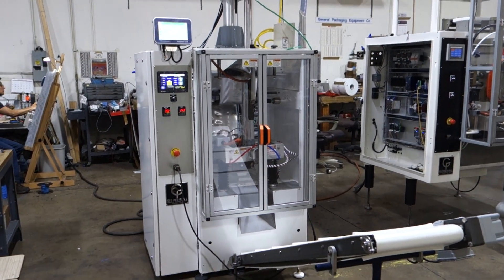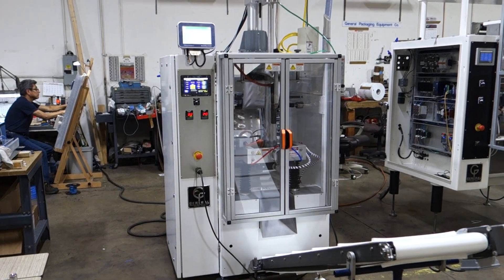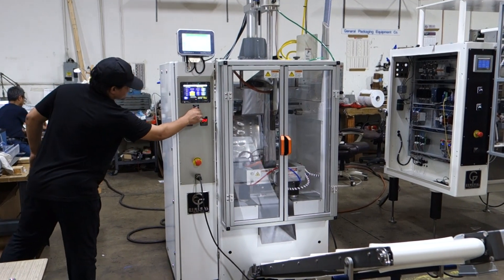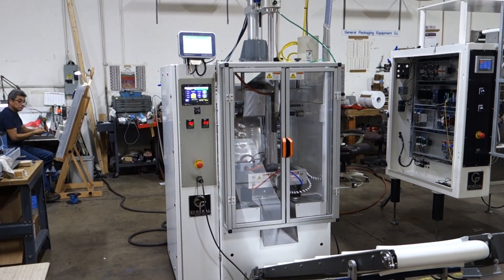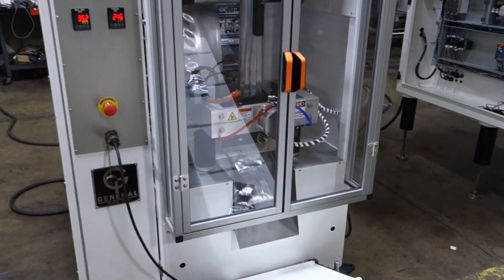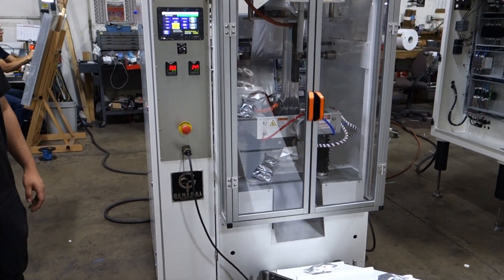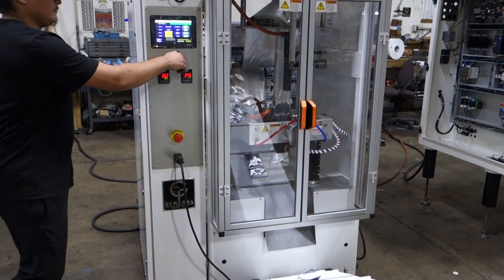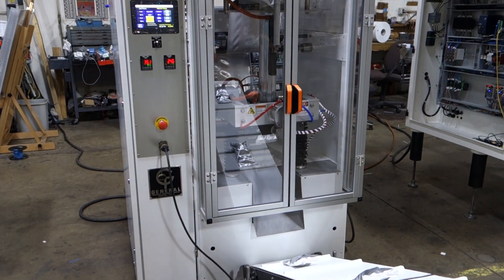6 0 oz FILL 30BPM